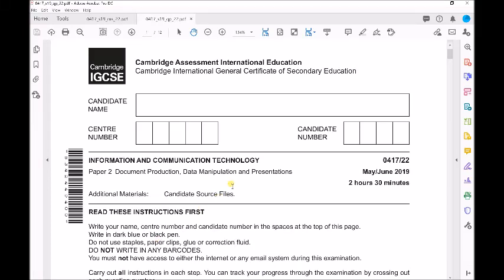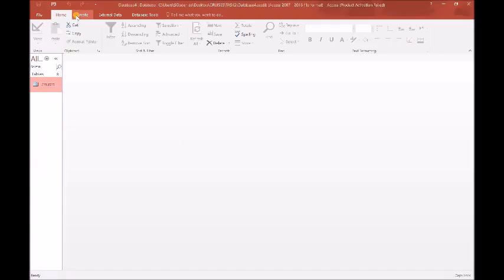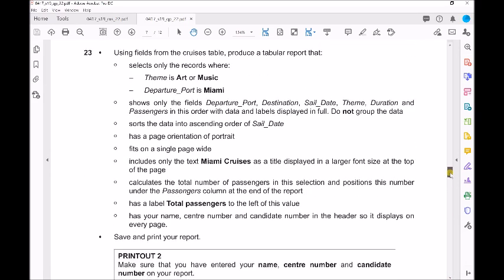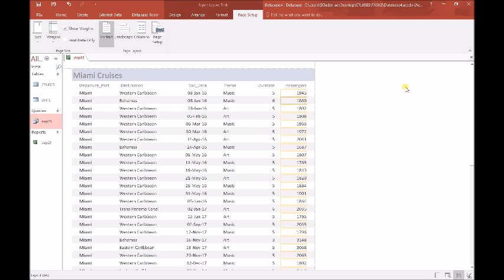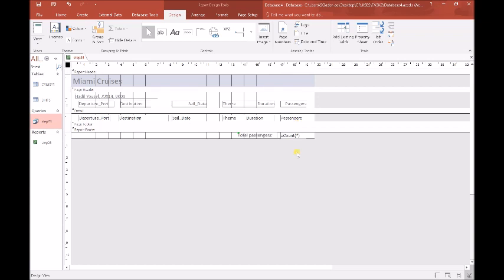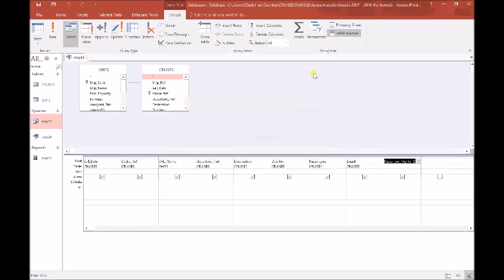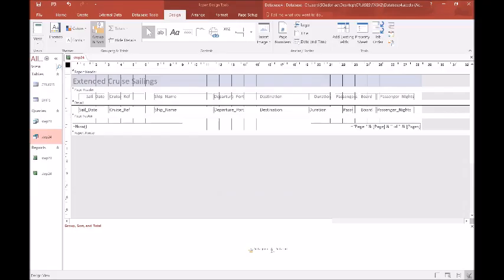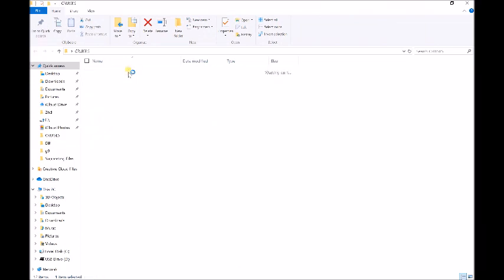0417 MJ19 p22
ICT IGCSE 0417
Paper 2 Data Manipulation (Database)
May June 2019/22